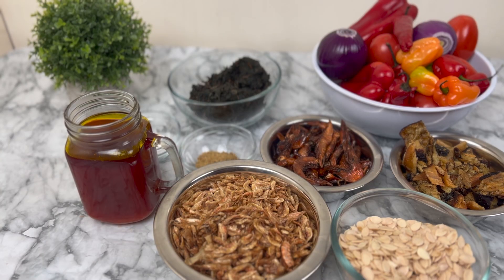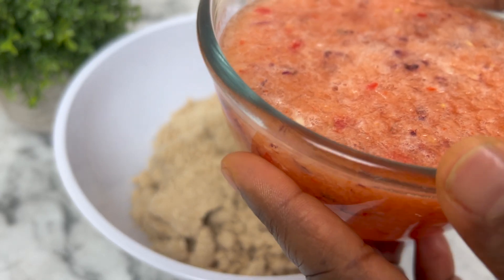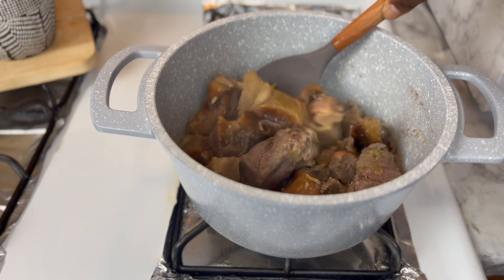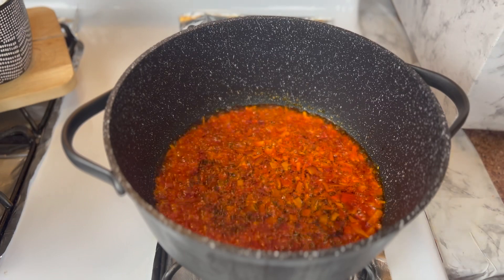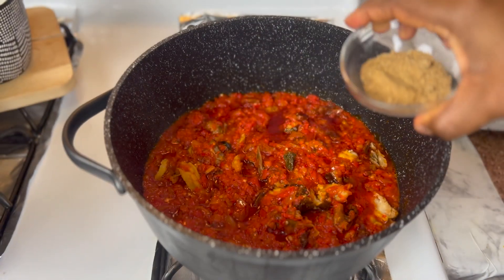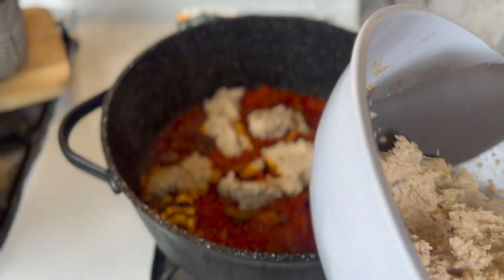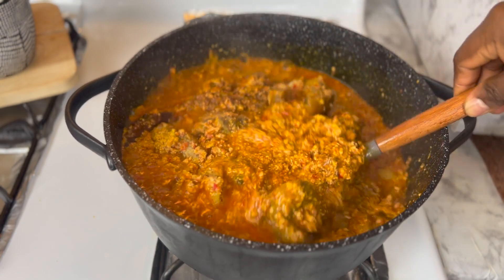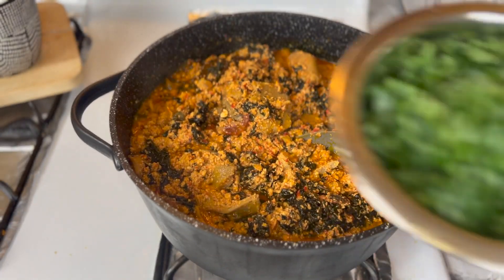Nigerian Egusi Soup Recipe | lifewithihuoma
Egusi soup is quite popular and the taste will awaken all of your senses. I made this with fresh bitterleaf (onugbo), you can use a variety of vegetables including spinach , kale, ukazi, ugu, and /or uziza. Serve with any swallow of you choice-fufu, ponded yam, or eba. Enjoy!

INGREDIENTS:

*Egusi mix:
3 cups of egusi
1/2 onion
1 habanero pepper

*smoked fish pieces

*iru (fermented locust beans)

*2 seasoning cubes

*meat
-goat meat
-cow skin/kanda
-goat tripe
-1 medium onion
-4 cloves garlic

*1 1/2 cups of crayfish

*Pepper Mix
- 3 large bell peppers
-4 large plum tomatoes
-3 shombo pepper (cayenne)
-large onions

* handful of smoked prawns (optional)